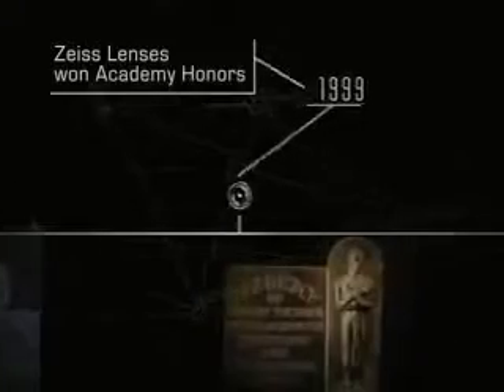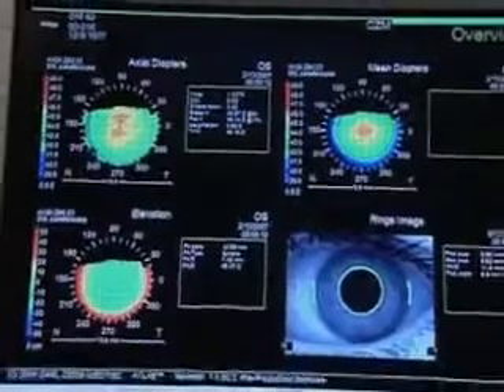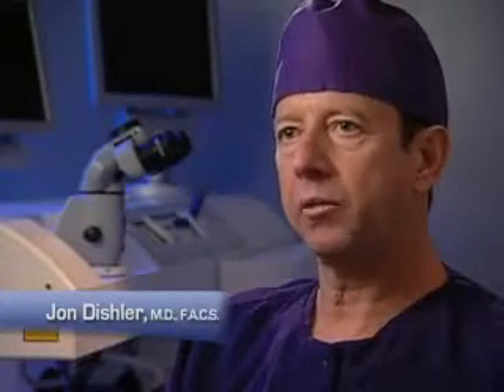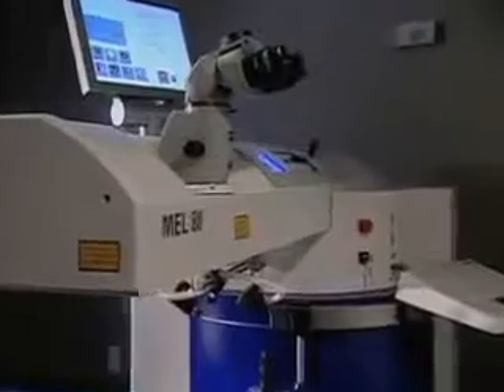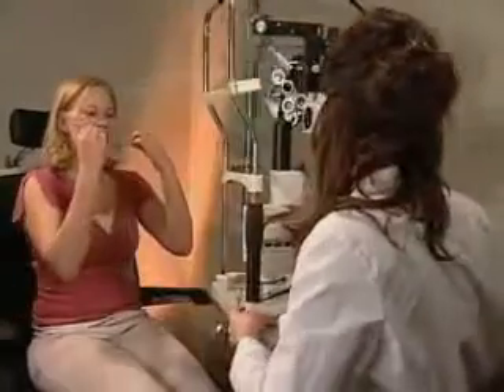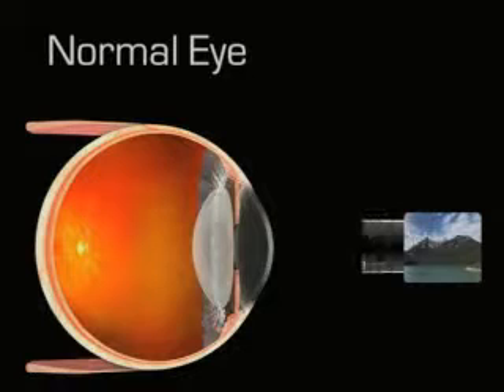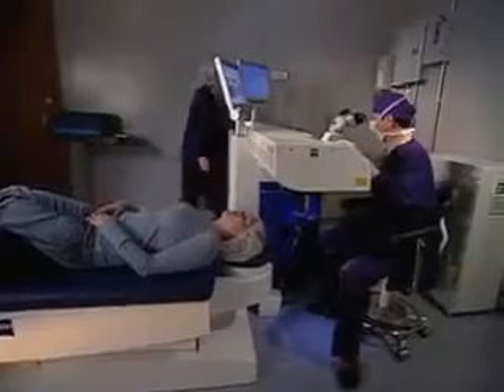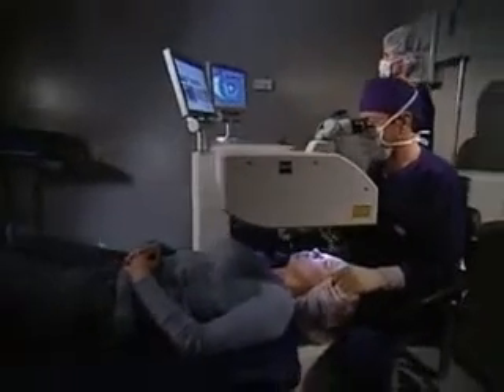Zeiss Technology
Dr. Dishler explains why he uses Zeiss Technology. He also walks you through the steps of Lasik with the Mel-80 Laser.